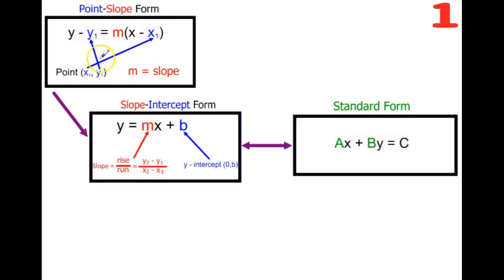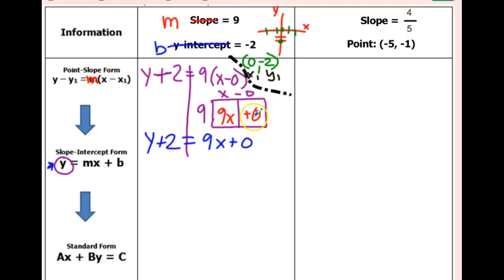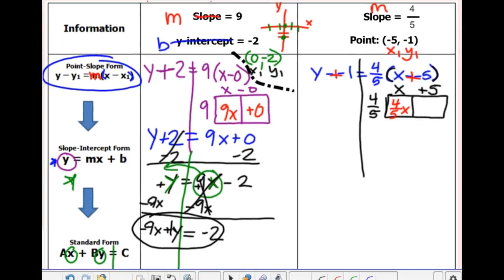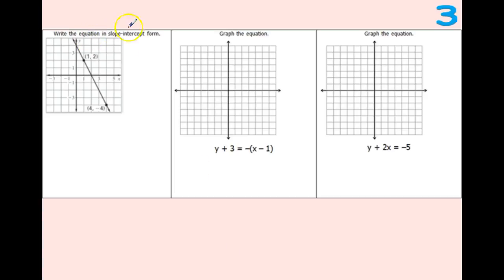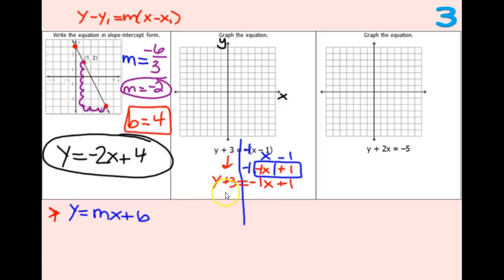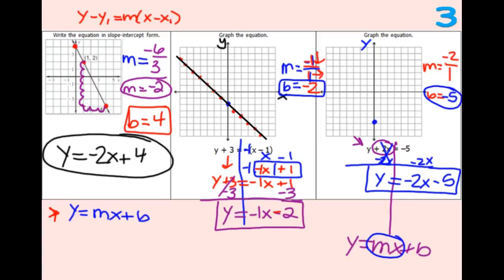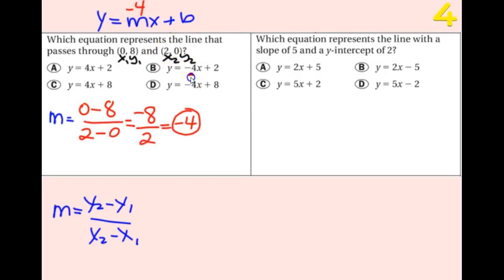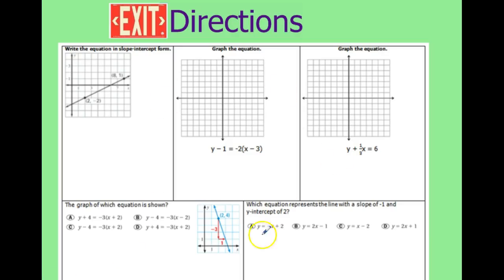Linear 5.1-5.4 Review